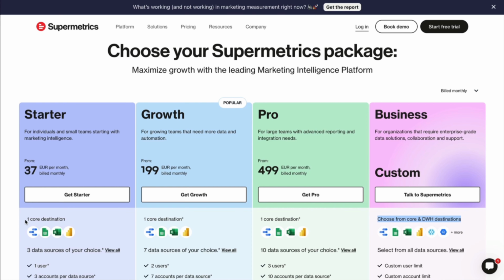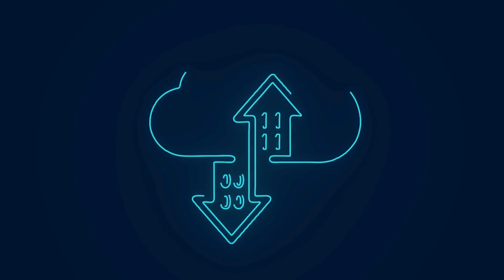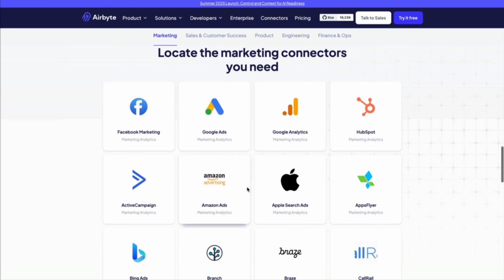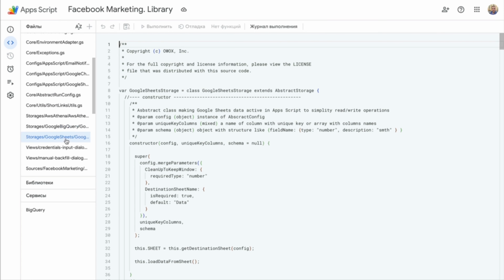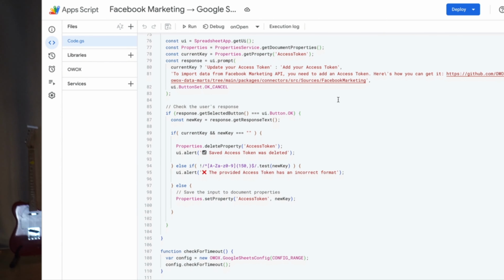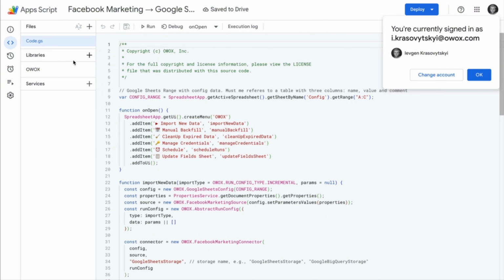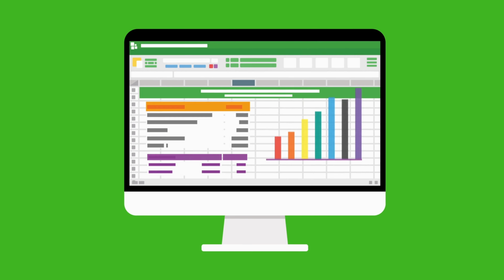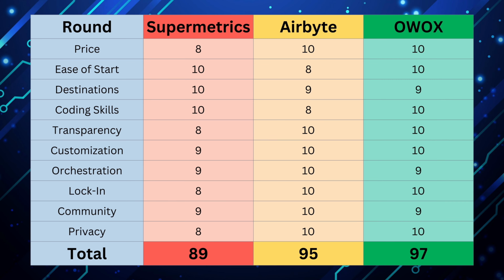Supermetrics vs. Airbyte vs. OWOX Data Marts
📦 Frustrated with expensive, overcomplicated, or locked-down data connectors?
In this video, we break down the real pros and cons of Supermetrics, Airbyte, and OWOX across 10 rounds – including price, ease of use, transparency, privacy, and more.
If you're stuck between business needs and technical constraints, this is your cheat sheet.

✅ Free forever – no connector limits
✅ No Python required – zero setup
✅ Runs in your environment (Sheets or server)
✅ 100% transparent & open-source
✅ No vendor lock-in – own your pipeline

🎯 What You’ll Learn:
• Which data tool is best for your use case
• A round-by-round comparison across 10 key criteria
• Where Supermetrics, Airbyte, and OWOX really shine (and fail)
• How OWOX stacks up with a free, analyst-friendly alternative
• Why open tools are reshaping how we do analytics

🕒 Timestamps
00:00 – Tired of CSV hell?
00:47 – Round 1: Price 💰
02:47 – Round 2: Ease of Start 🚀
04:38 – Round 3: Destination Flexibility 🌐
05:54 – Round 4: Coding Skills 👨‍💻
07:15 – Round 5: Transparency 🔍
09:04 – Round 6: Schema Customization 🛠️
10:33 – Round 7: Orchestration & Scheduling ⏱️
12:11 – Round 8: Vendor Lock-In 🔒
13:16 – Round 9: Community Support 🤝
14:20 – Round 10: Privacy & Data Ownership 🧩
15:12 – Final Verdict ✅